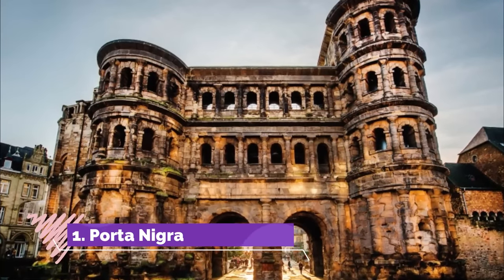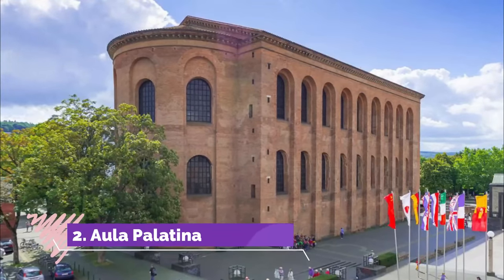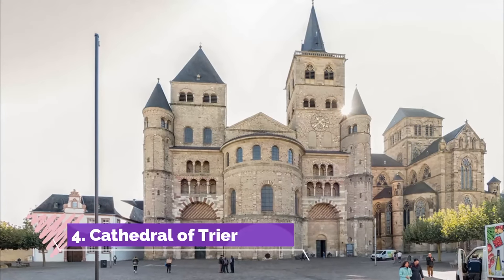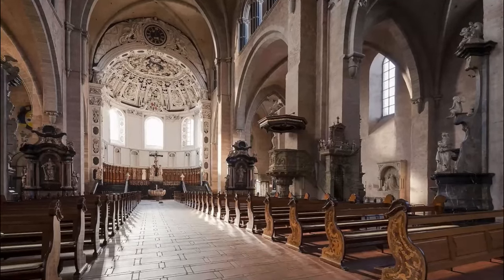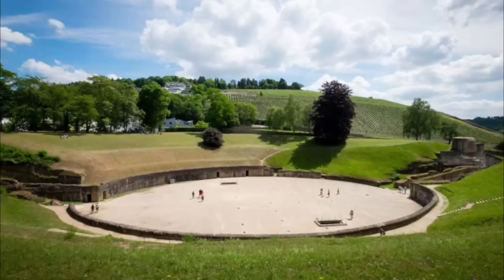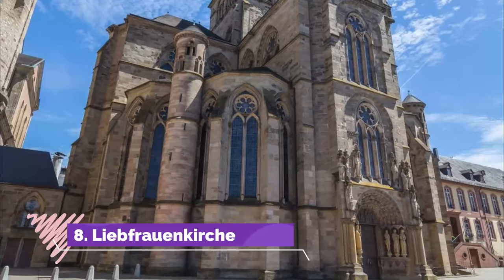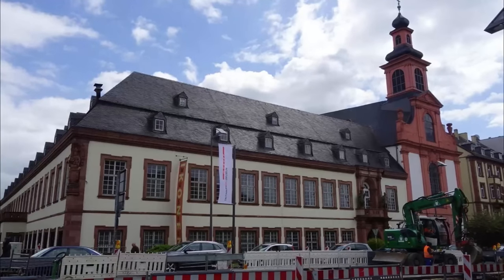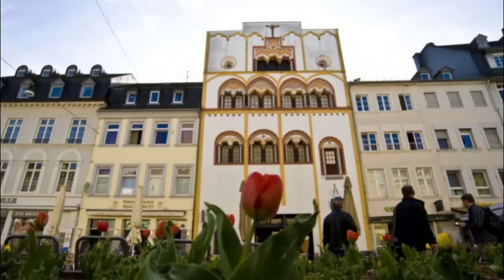Top 10 Best Tourist Places to Visit in Trier | Germany - English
Trier is one of the biggest tourist attractions in Germany having many best places in Trier. Trier is a southwestern German city in the Moselle wine region, near the Luxembourg border. Founded by the Romans, it contains several well-preserved Roman structures like the Porta Nigra gate, the ruins of Roman baths, an amphitheater just outside the center and a stone bridge over the Moselle River. The Archaeological Museum displays Roman artifacts. Among Trier’s many Catholic churches is Trier Cathedral. So to help you figure out the places you need to try, we've gathered up a bucket list of the best Places in Trier that you won't regret going to.

There are many beautiful places in Trier. Germany has some of the best places in Trier. We collected data on the top 10 places to visit in Trier. There are many famous places in Trier and some of them are beautiful places in Trier. People from all over Germany love these Trier beautiful places which are also Trier famous places. In this video, we will show you the beautiful places to visit in Trier.